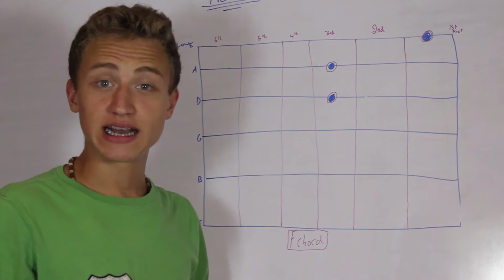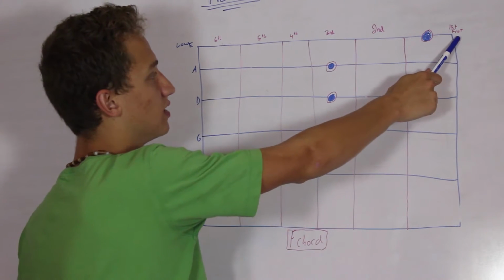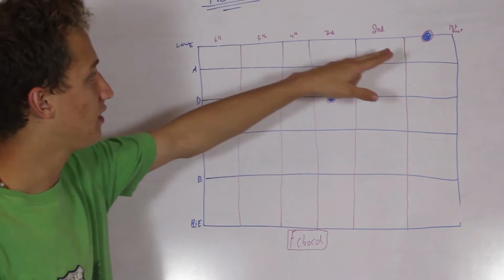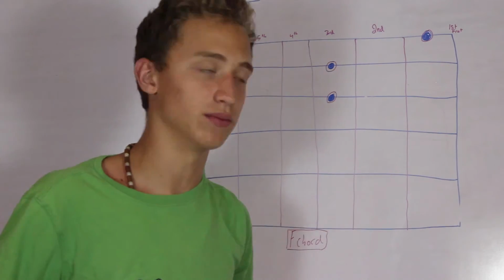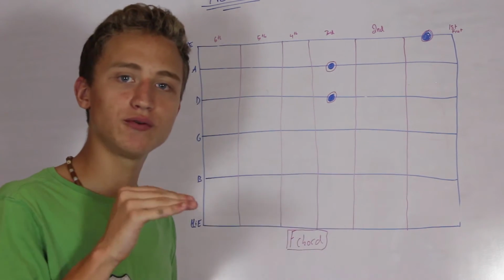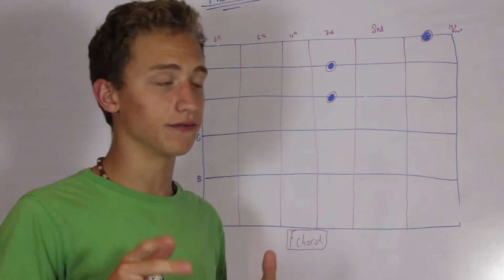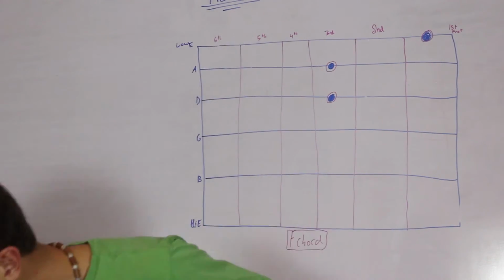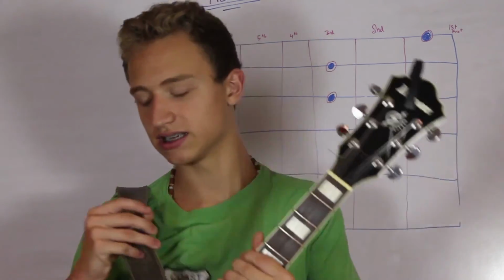OGS LvL 1 Less. 2 Fretboard mastery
This video shows how to master your fretboard